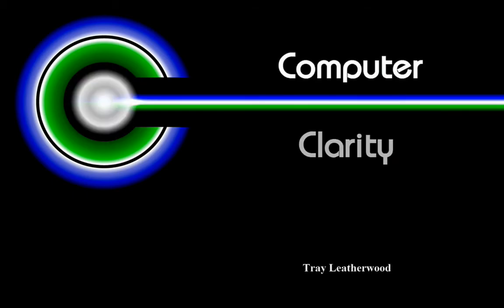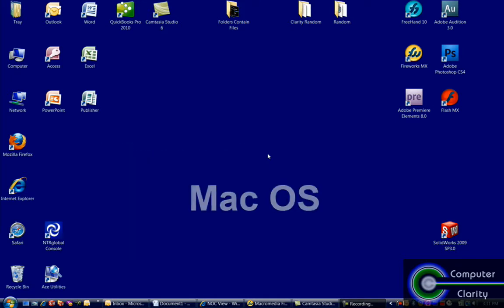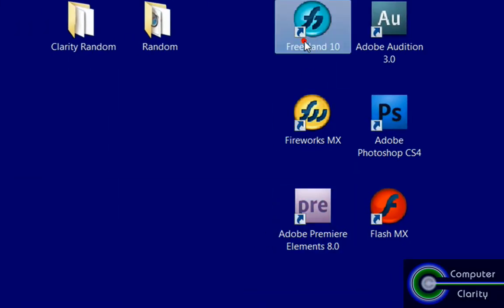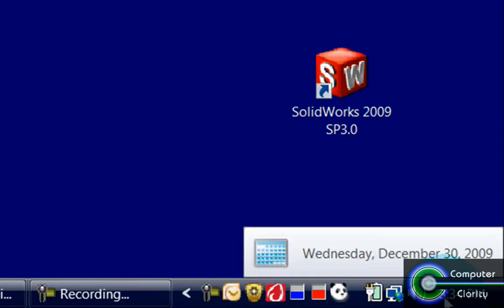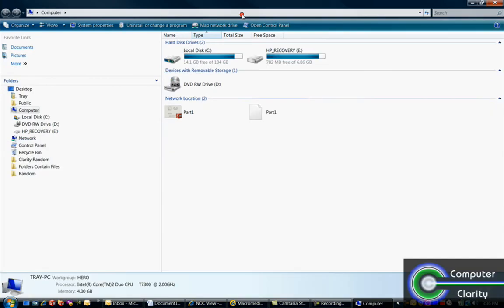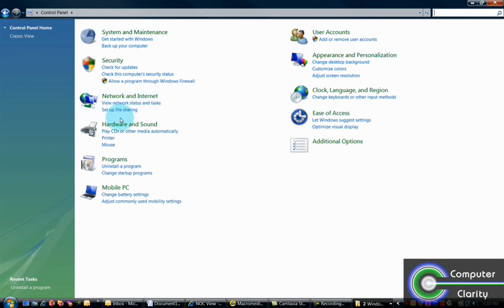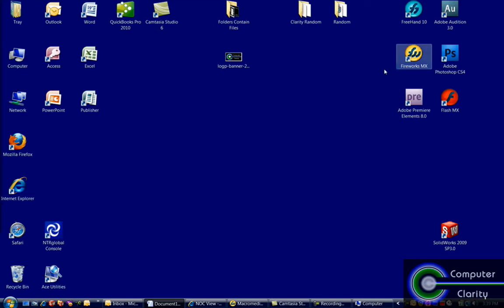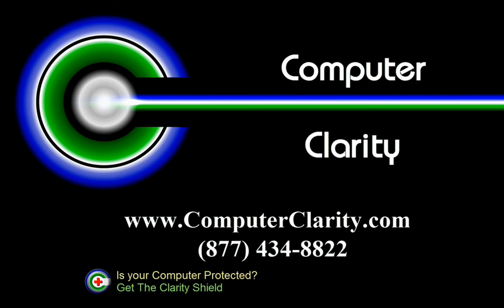Windows - Vista Basic Overview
A brief, general overview of the Microsoft Windows Vista operating System from the new users point of view.